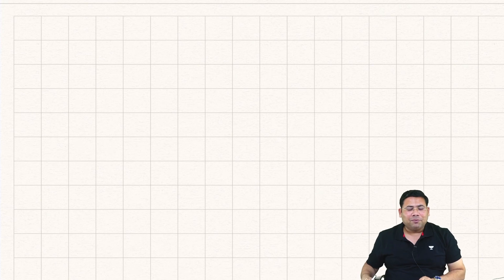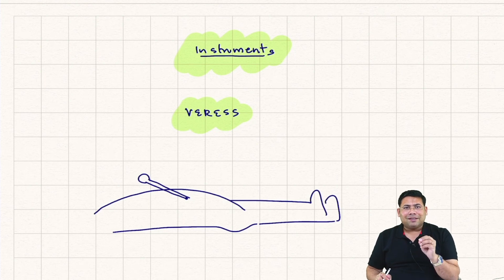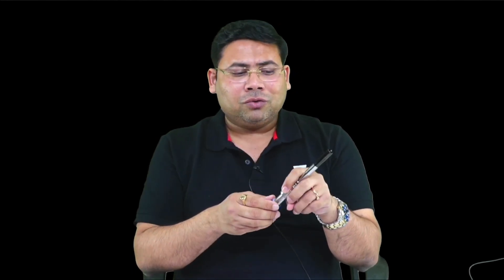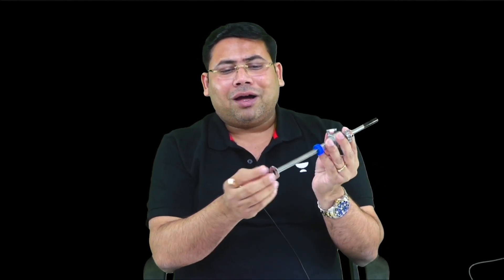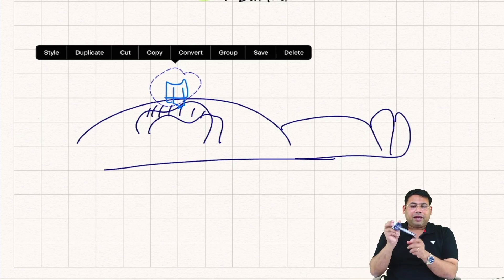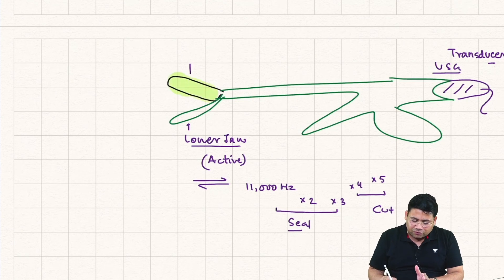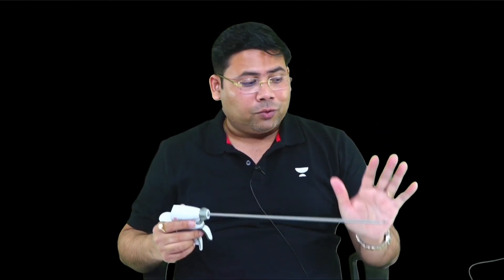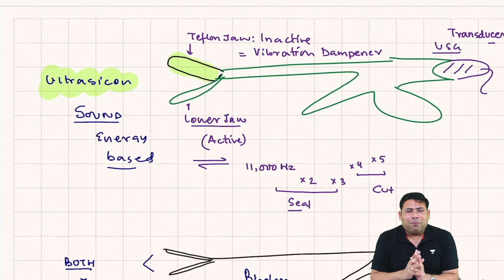Instruments in SURGERY - Dr. Saurabh Dixit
In this video Dr. Saurabh Dixit will be helping you to understand instruments such as Veress Needle
Laparoscopic Ports(10mm/5mm/Optical Port)
Harmonic Scalpel
Vessel Sealer(MARSEAL 5) from Surgery

Tune in to

- Learn about interesting diagnosis and treatments
Clinical Case Discussions
- Stay updated about new advancements in the field
- Medical News Bulletin
- Understand nitty-gritty of procedures and surgeries from experts
 Watch and Learn Clinic